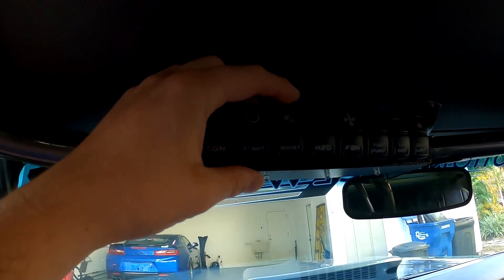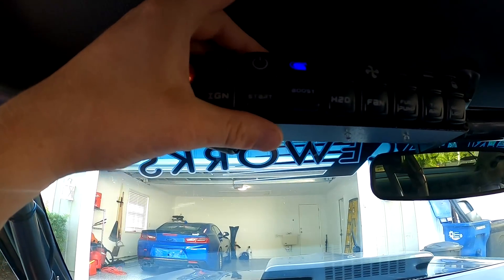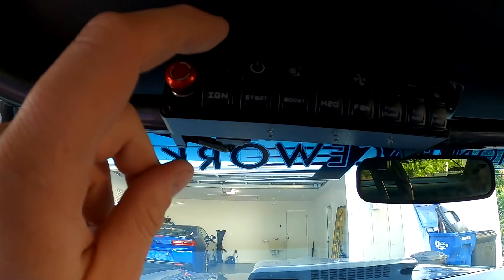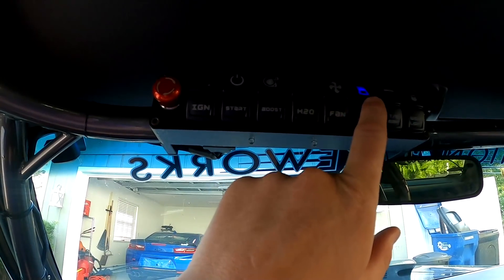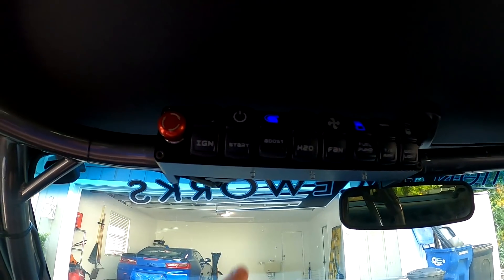How I Wire an Aeromotive Brushless 5, 7 or 10 GPM fuel pump. Keep it simple!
Shop Aeromotive fuel systems and pumps at Motion Raceworks by following this link!